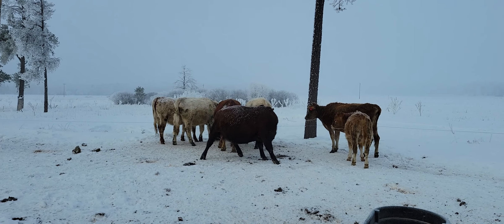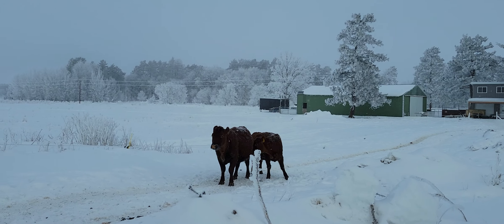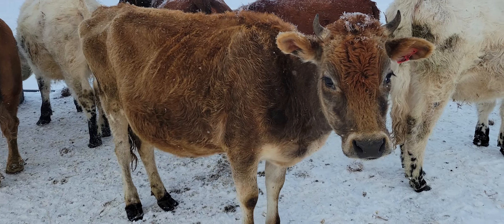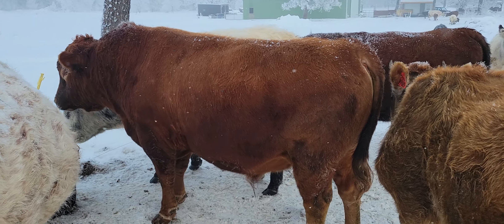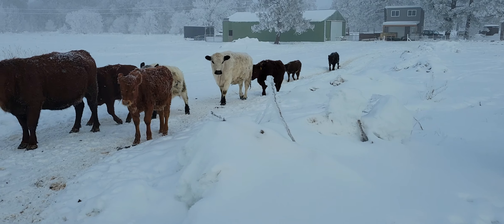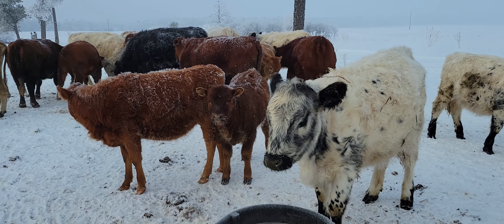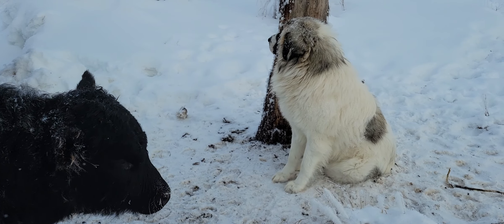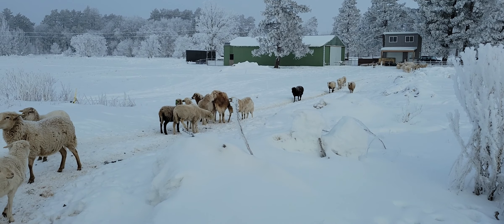Frosty morning at the west 80